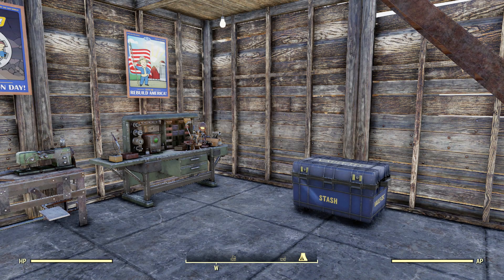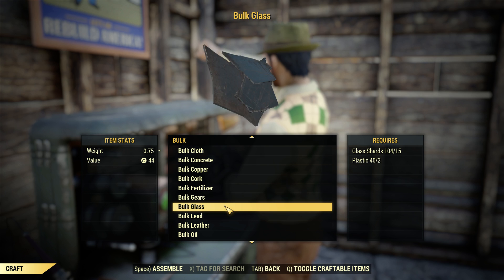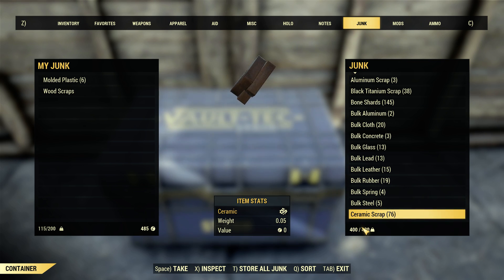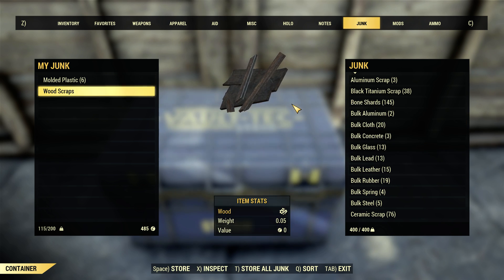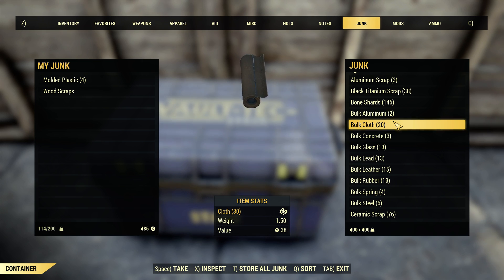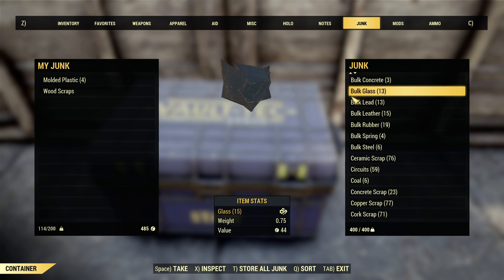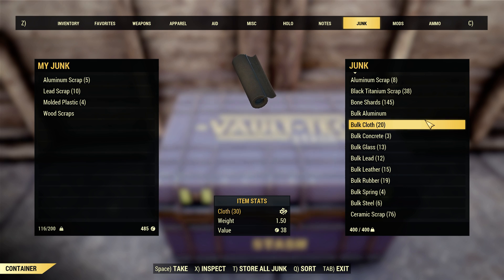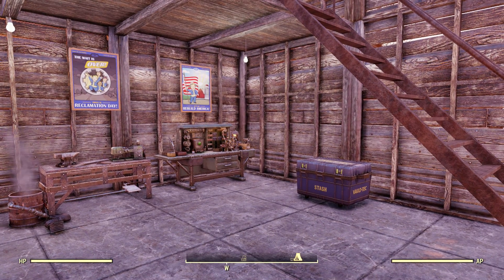Fallout 76 - Will making bulk resources save weight in my STASH?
UPDATE: People are saying the new 1.0.1.14 update changed bulking.. it did not! I have released an updated video where I bulk each resource and squash that rumor too. Watch here:

Today we do a little myth busting. We all want to maximize the 400 pounds of weight in our STASH. Many people are saying that making your scrapped junk into bulk packages will reduce the weight in your STASH significantly. Is this good info, or are we just wasting plastic? As with most debates, the real answer lies somewhere in the middle.